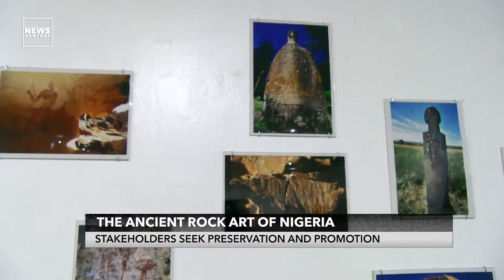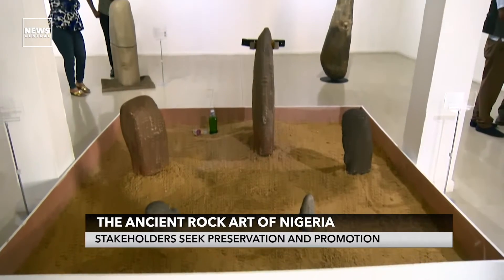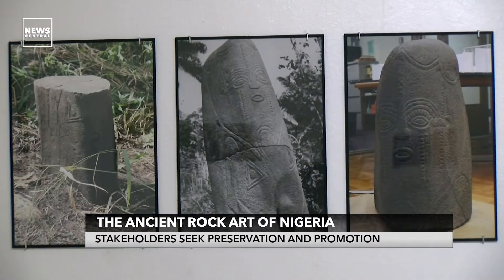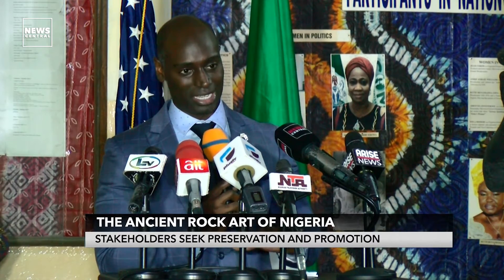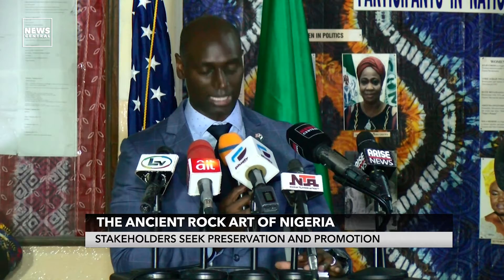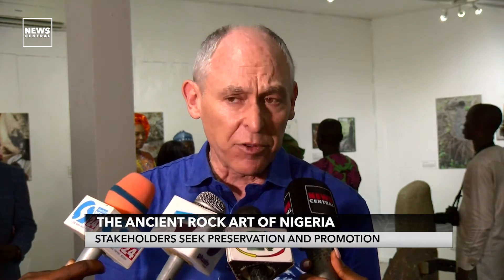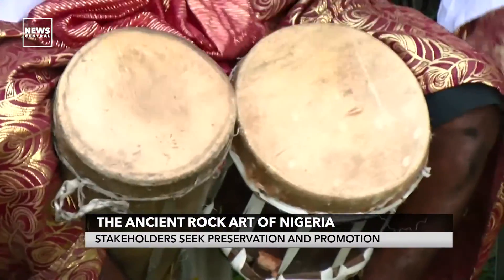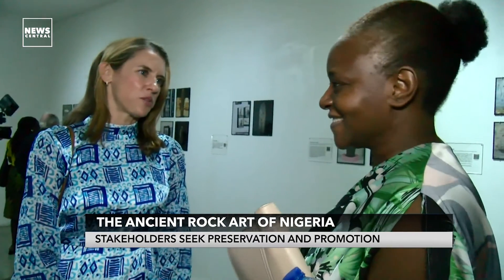The Ancient Rock Art Of Nigeria: Stakeholders Seek Preservation And Promotion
The Ancient RockArt Of Nigeria: Stakeholders Seek Preservation And Promotion